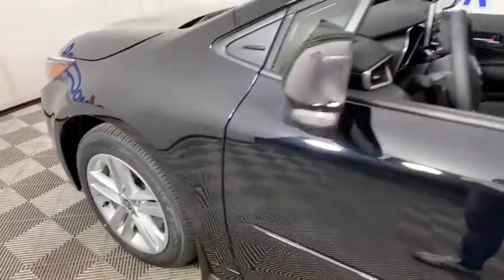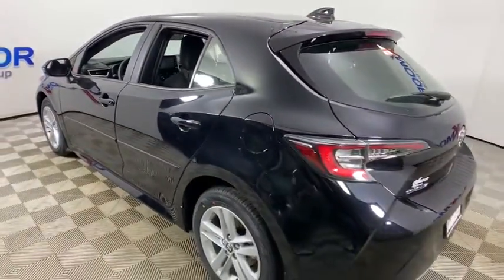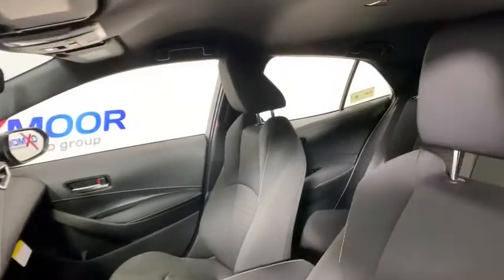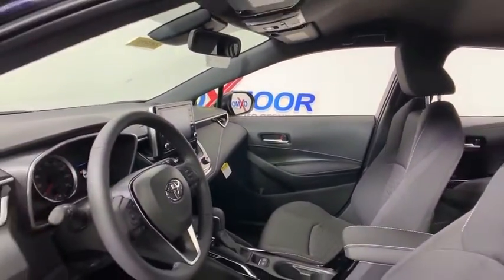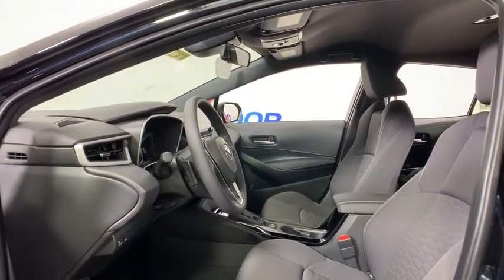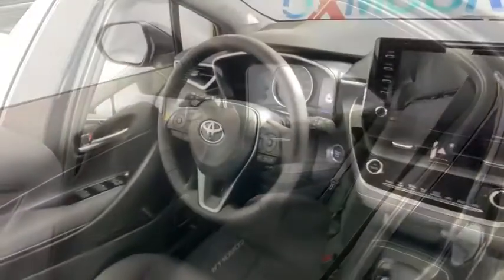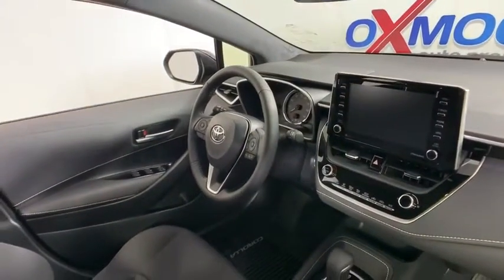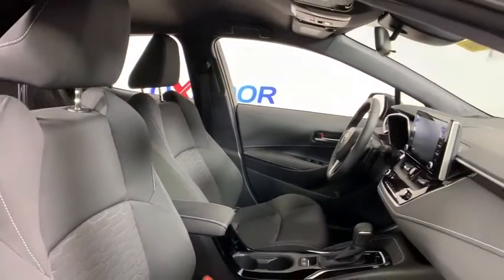2020 Toyota Corolla Hatchback at Oxmoor Toyota | Louisville & Lexington, KY T49379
Midnight Black Metallic New 2020 Toyota Corolla Hatchback available at Oxmoor Toyota in Louisville, Kentucky. Servicing the Lexington, Elizabethtown, KY New Albany, IN Jeffersonville, IN area.
2020 Toyota Corolla Hatchback SE - Stock#: T49379 - VIN#: JTND4RBE0L3094950

Oxmoor Toyota
8003 Shelbyville Rd

Factory MSRP: $23,176 2020 Toyota Corolla Hatchback SE Midnight Black Metallic Audio - 8 Touch Screen Apple Carplay & Android Auto Compatible SiriusXM w/ 3-Month All Access Trial Bluetooth Hands-Free Phone/Music Connected Services- Wi-Fi Connect w/2GB within 3-Month Trial Safety Connect w/ 1-Year Trial Automatic Climate Control Push Button Start Leather Wrapped Steering Wheel with Paddle Shifters 60/40 Split Fold-Down Rear Seat, Toyota Safety Sense 2.0: Pre-Collision Sys w/Pedestrian Detection, Full-Speed Dynamic Radar Cruise Control, Lane Departure Alert w/Steering Assist, Lane Tracing Assist, Automatic High Beams, Road Sign Assist Backup Camera 8 Airbags, Automatic LED Headlamps Remote Keyless Entry System. 32/41 City/Highway MPG As part of the Toyota family, your exceptional ownership experience starts with ToyotaCare, a no cost maintenance plan with 24-hour roadside assistance.The ToyotaCare plan covers normal factory scheduled service for two years or 25,000 miles, whichever comes first. 24-hour roadside assistance is also included for two years, regardless of mileage. Price includes: $750 - TMS Customer Cash. Exp. 05/04/2020